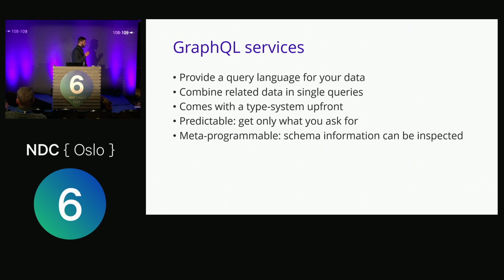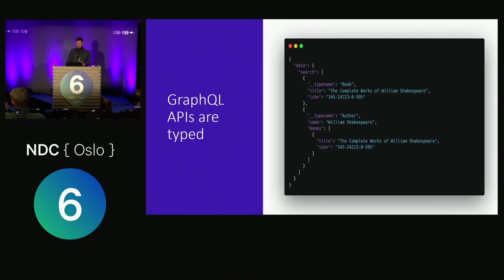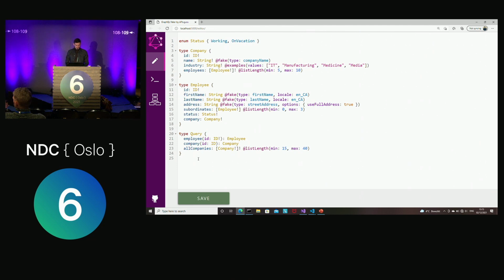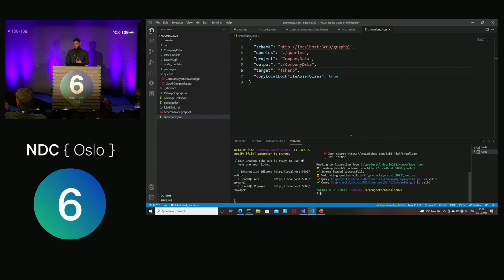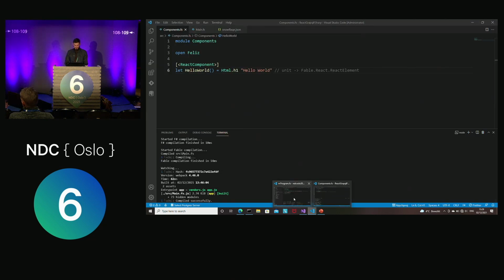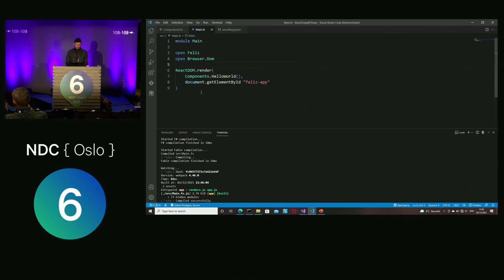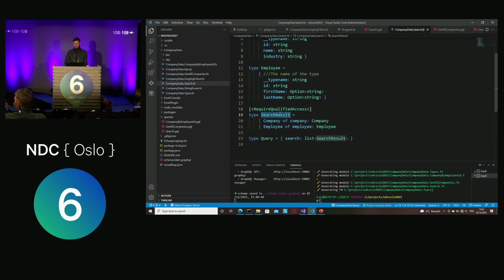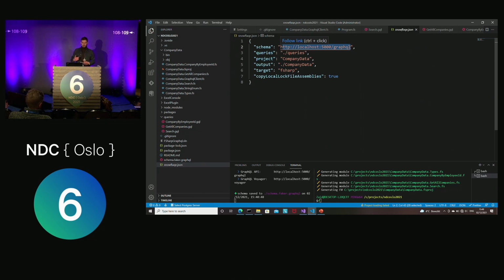Working with GraphQL services from F# - Zaid Ajaj - NDC Oslo 2021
In this talk, we will talk about GraphQL, what it is and why it is great. Then I will present a tool called Snowflaqe which allows F# applications to communicate with any GraphQL web service. Snowflaqe implements a type-safe functional approach to data access with GraphQL and I will demonstrate multiple practical real-world applications starting by generating Excel reports from GraphQL data, to building our own Excel functions in F# which generate reactive Excel tables from the GraphQL data